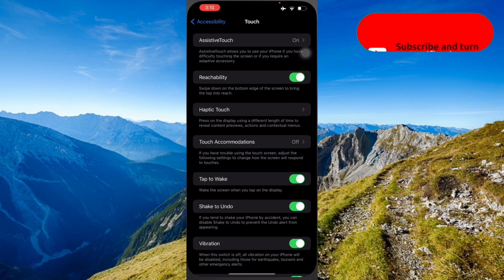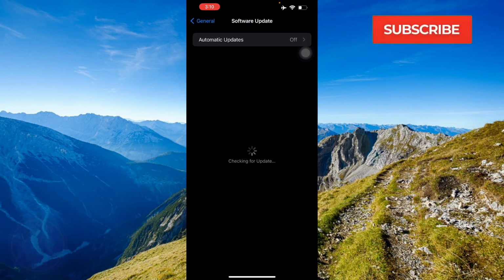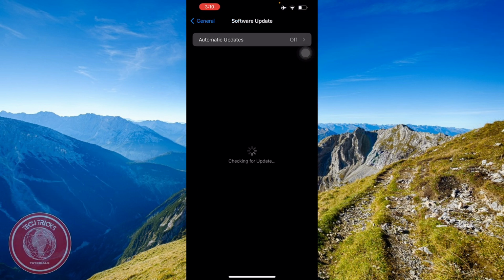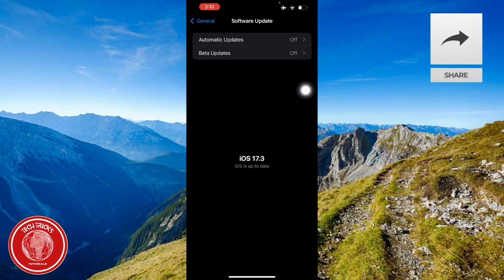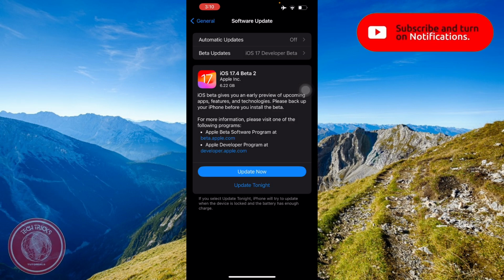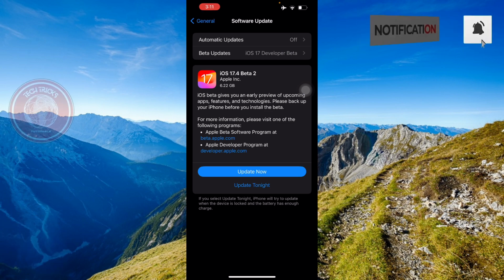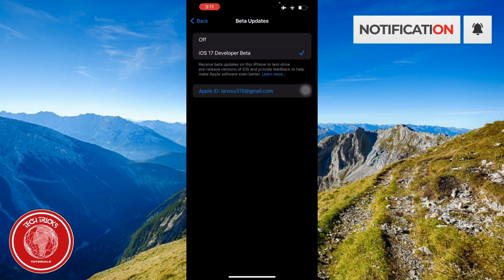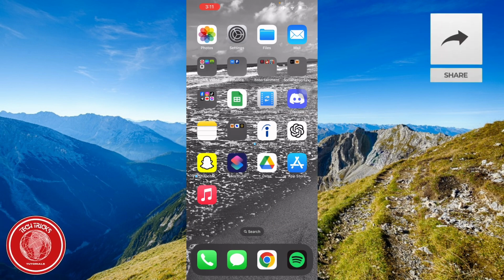How To Update Facetime On iPhone (Easy Method)